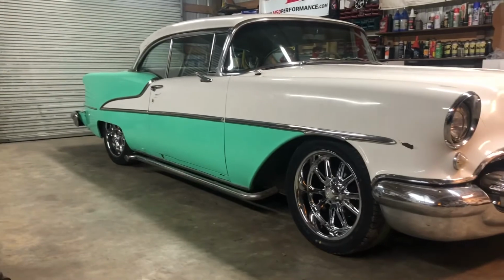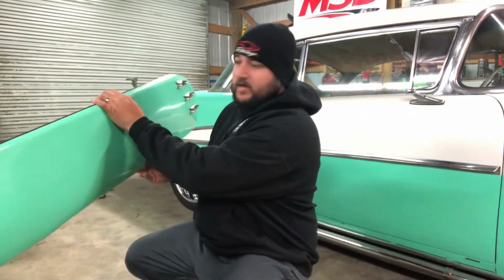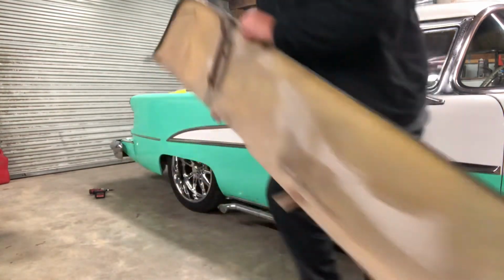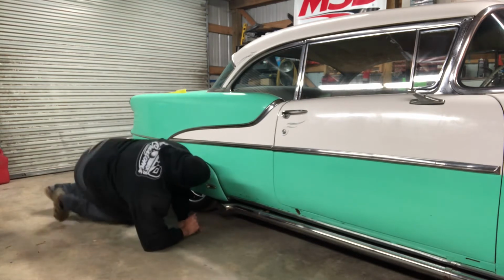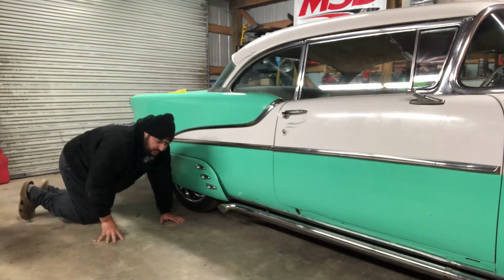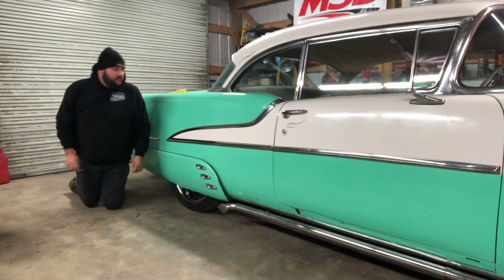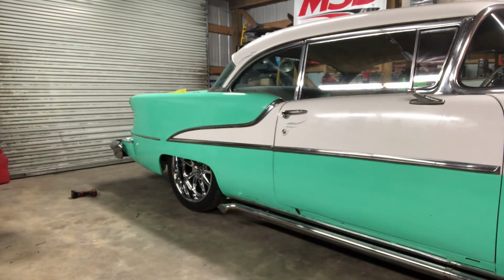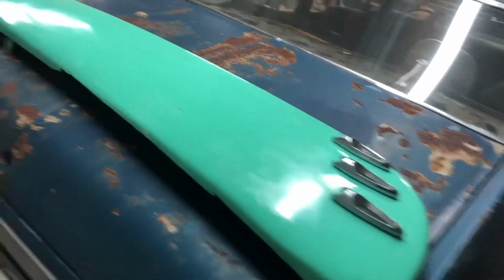1955 Oldsmobile skirt trimming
Trimming skirts to fit with new wheels